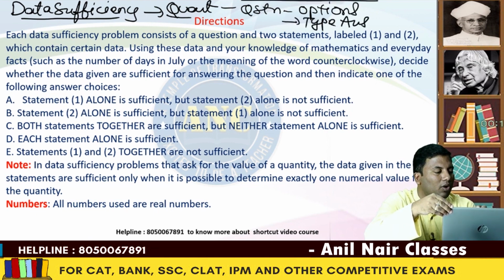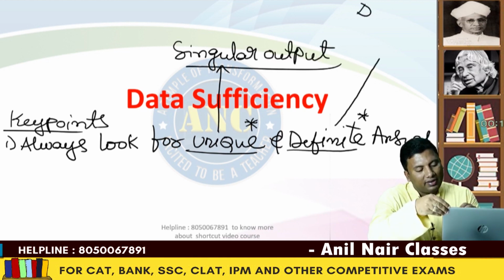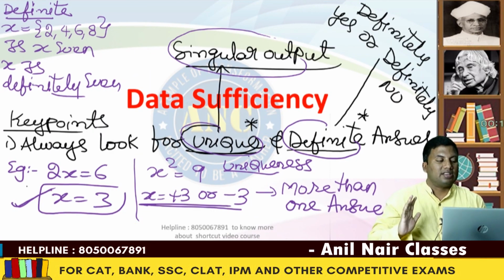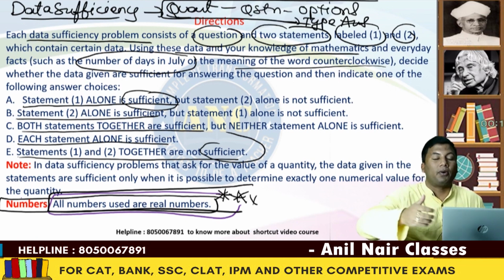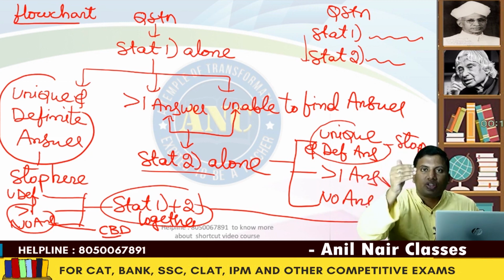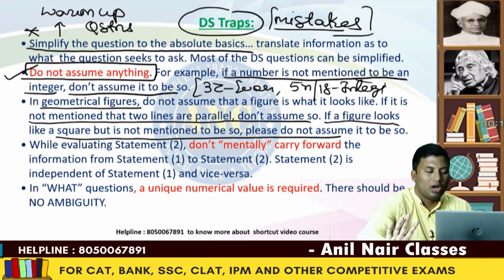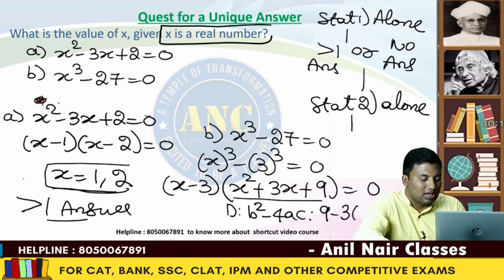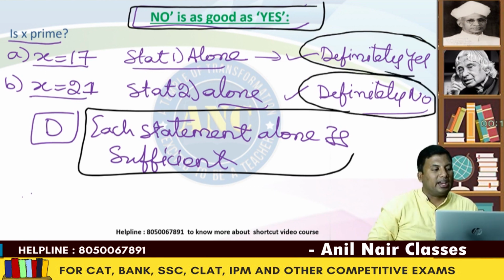Teacher Day Special - Simple Math Tricks For Fast Calculations | Maths Tricks Magic | Anil Nair